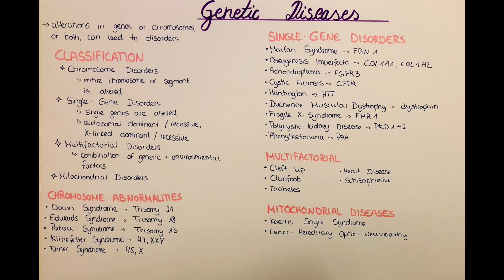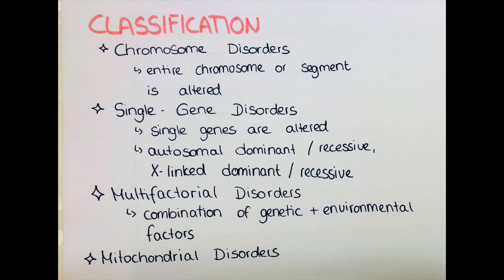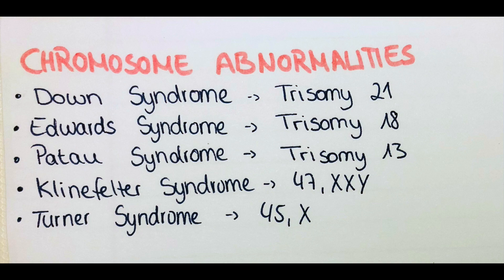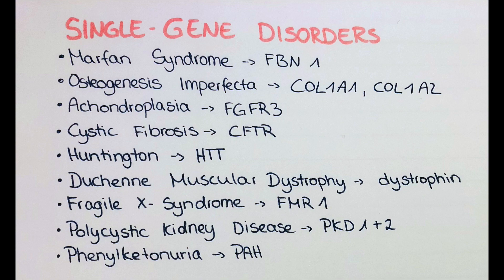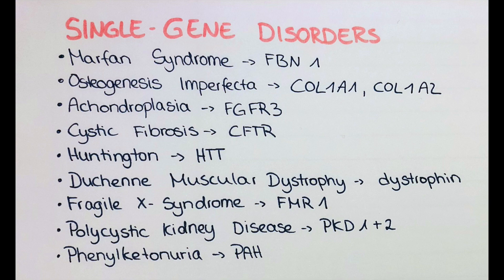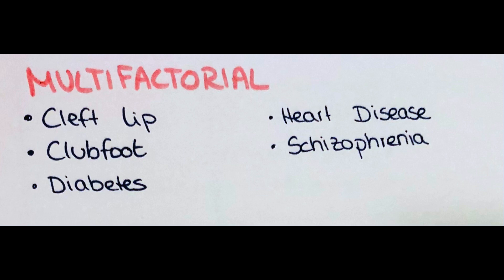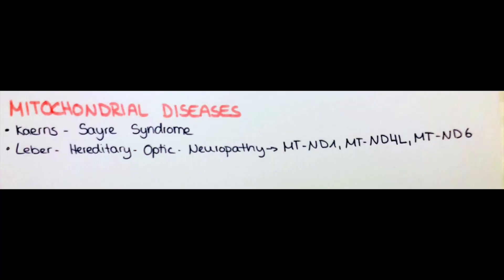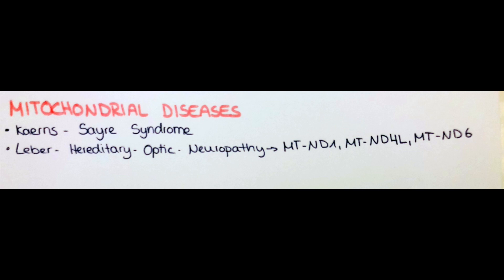genetic diseases - overview and classification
In this video I will talk about chromosomal disorders, single gene disorders, multifactorial diseases and mitochondrial disorders.
I will explain different diseases and which mutation occurs there, as well as the most important hallmark.